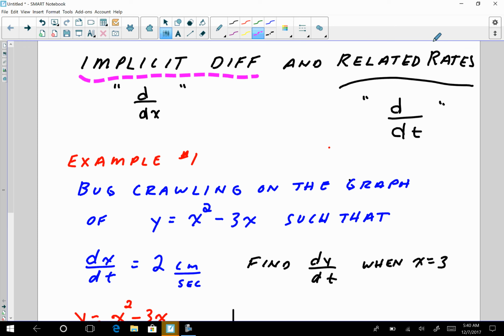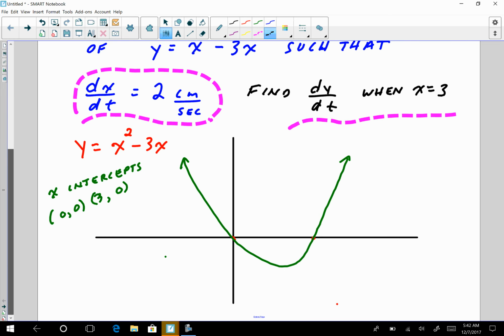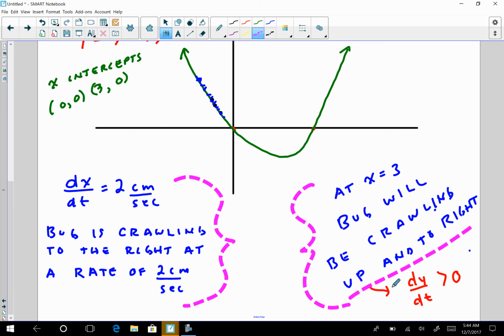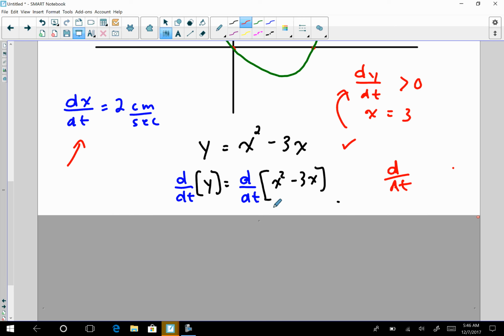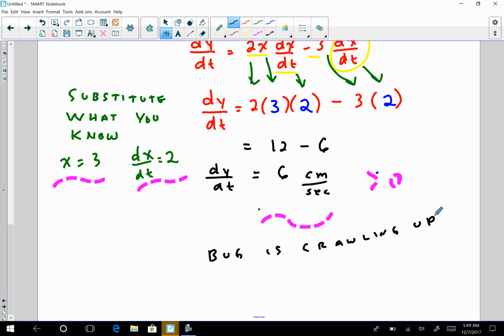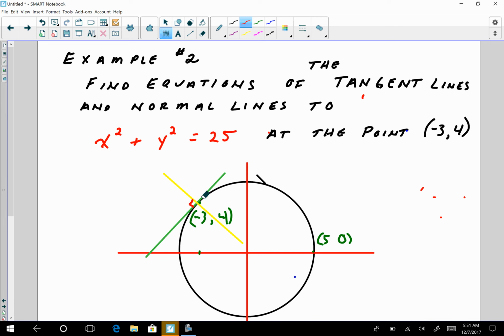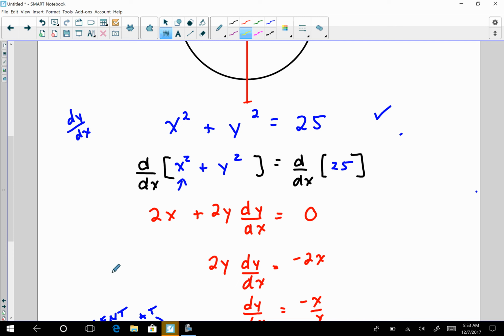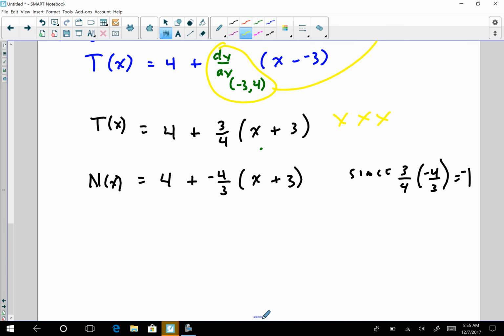implicit and related rates